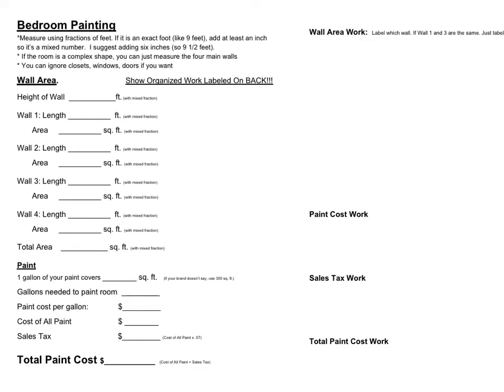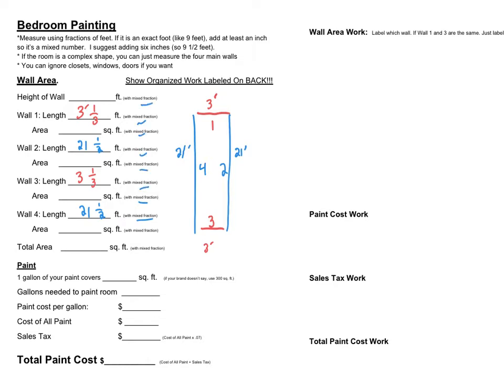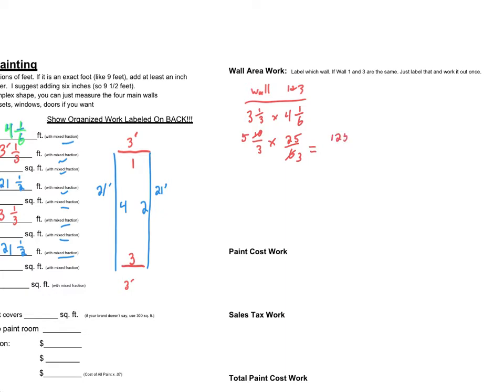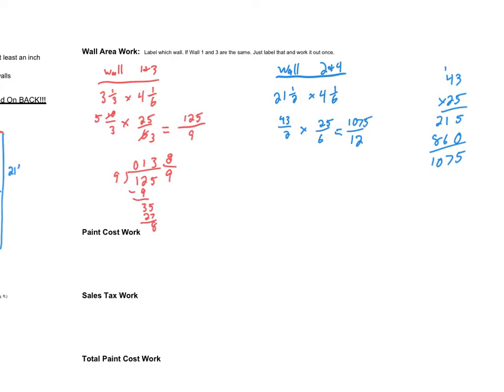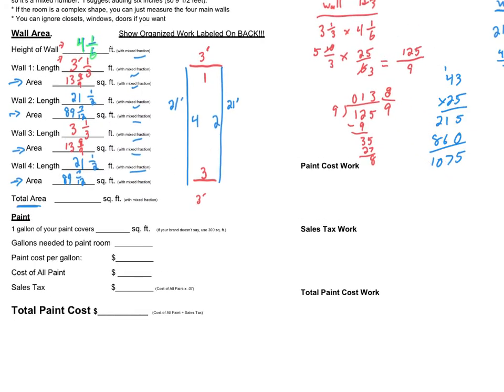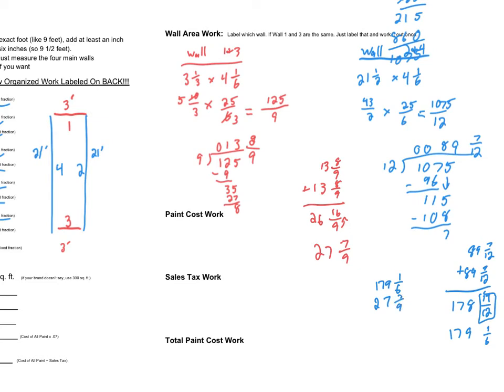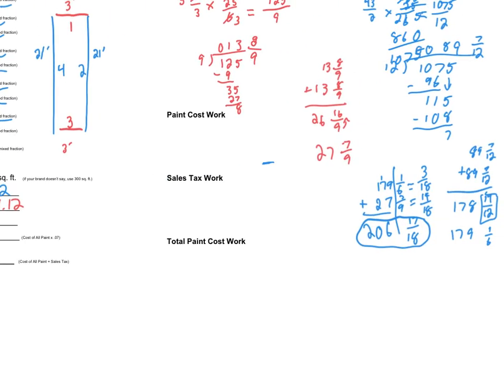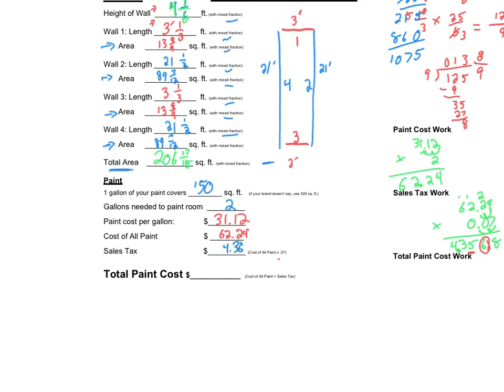Painting Worksheet Example with Mr Clark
Interior Design Project